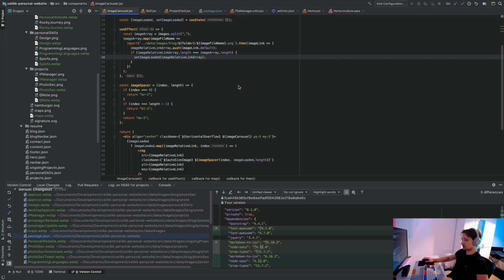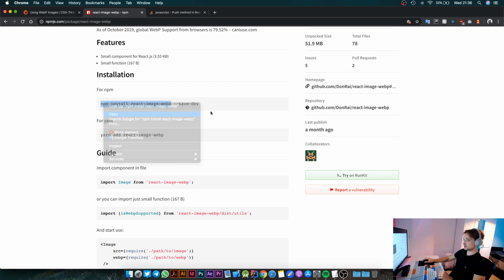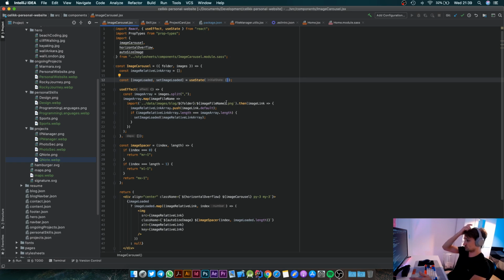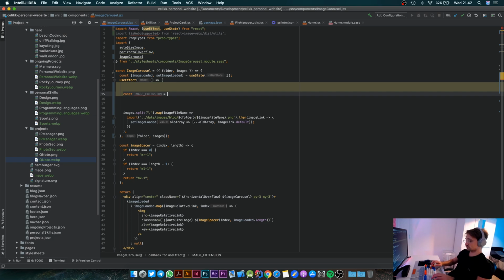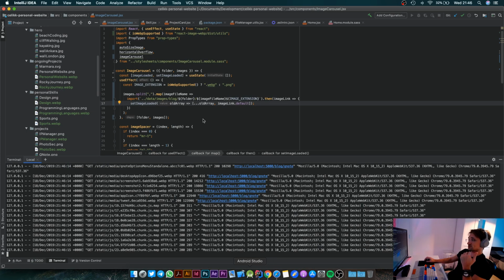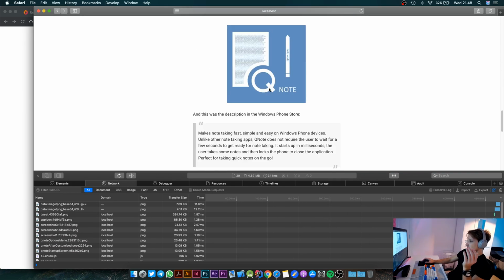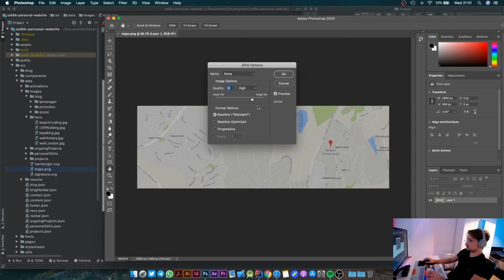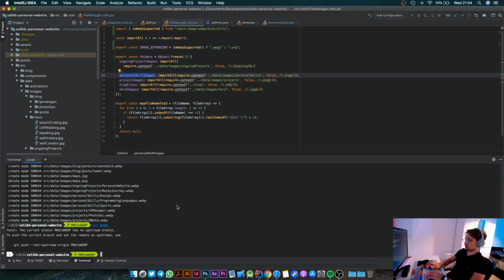Personal Website with React - Implementing WebP to PNG Fallback Strategy for ImageCarousel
WebP is not supported by Safari yet.

In this video, I implement the fallback strategy for the browsers that don't support webp format. I only do it for the ImageCarousel component for this video. I'll have another one where I implement it for the rest of the components.